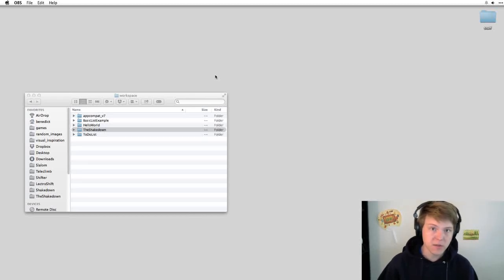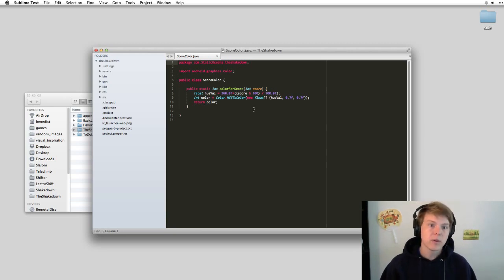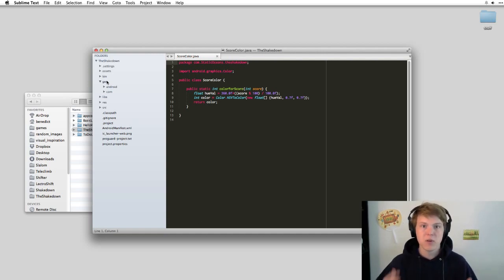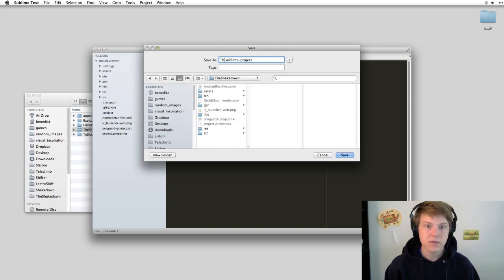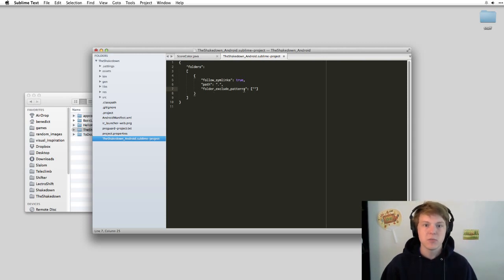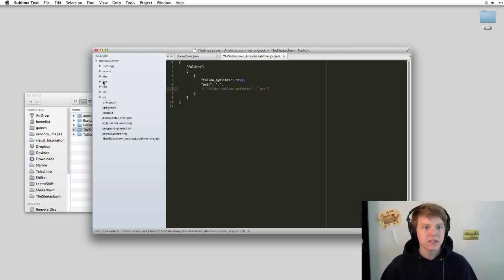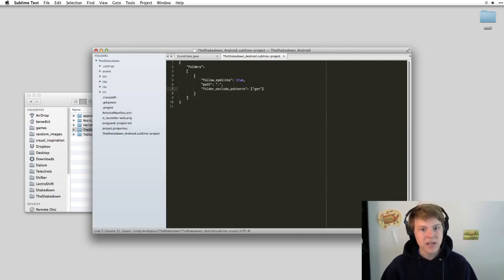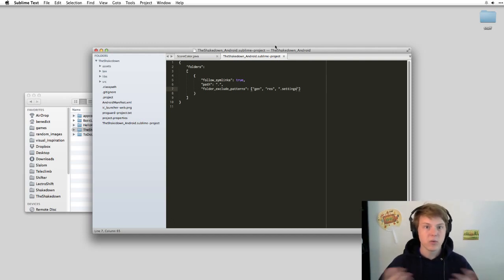Sublime Text Projects in 3 Minutes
Creating Sublime Text projects makes working with project folders a lot easier. In three minutes I show you how to create a basic project file, modify the file, and begin tailoring your editing environment to work best for you.